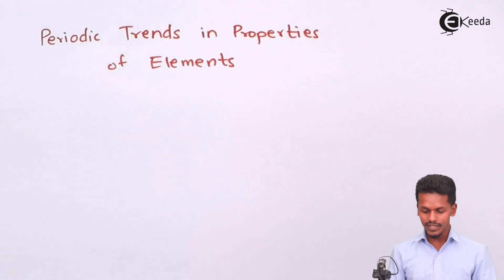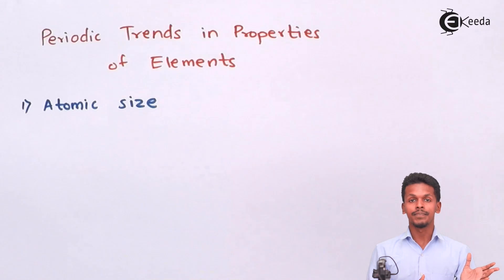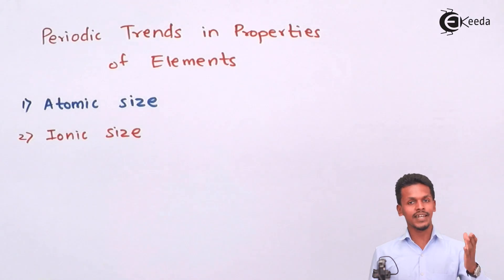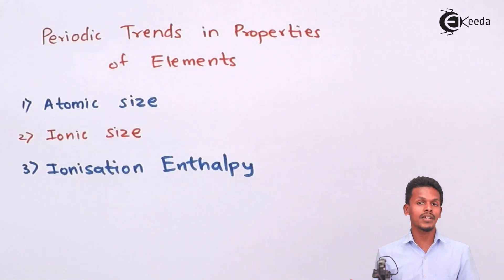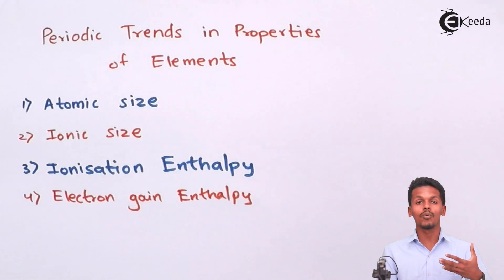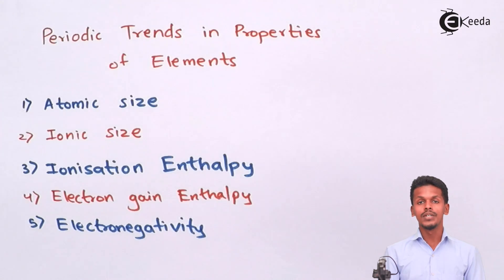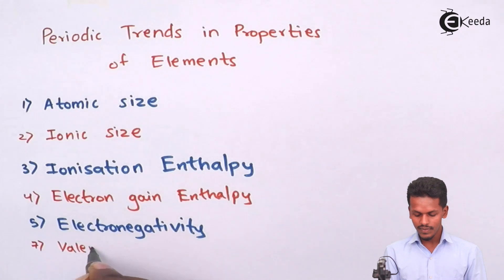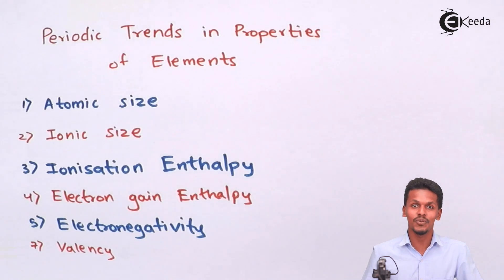Periodic Trends in Properties of Elements - Periodic table - Chemistry Class 11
Periodic Trends in Properties of Elements Video Lecture from Periodic table Chapter of Chemistry Class 11 for HSC, IIT JEE, CBSE & NEET.

Happy Learning : )